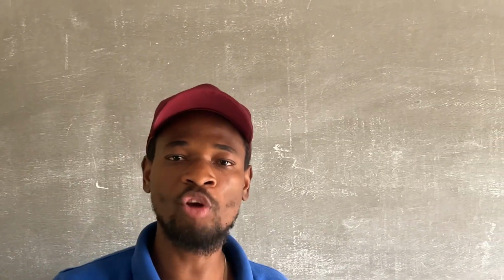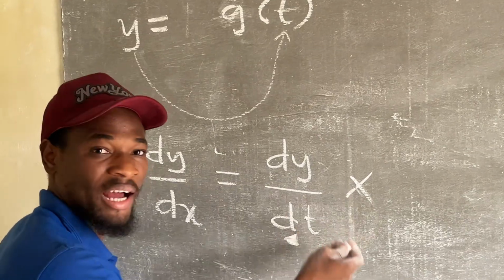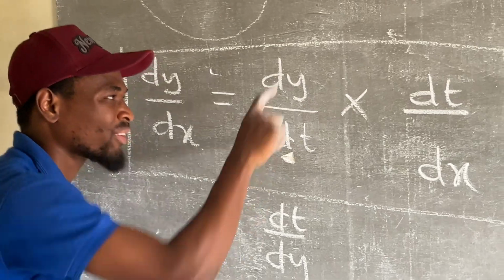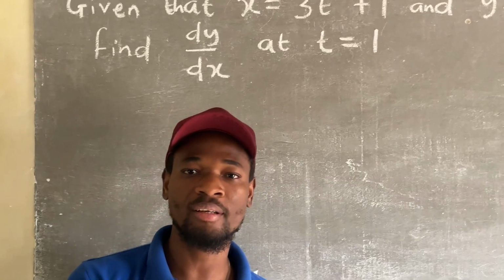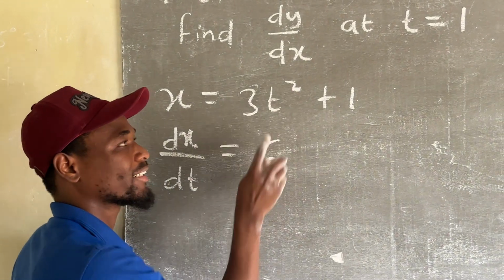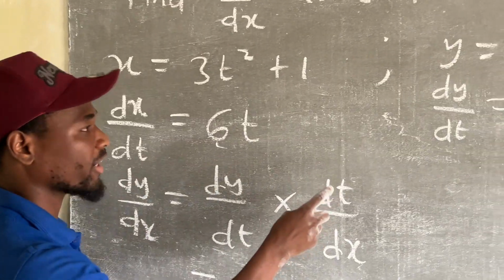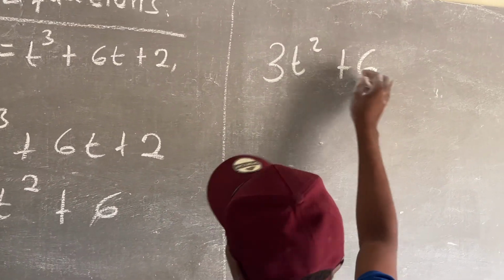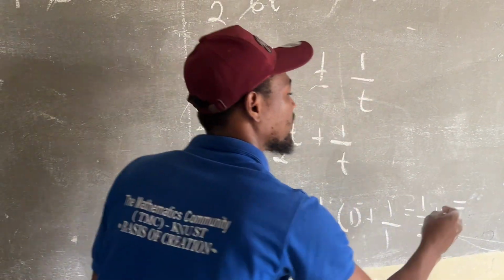Differentiation Of Parametric Equations (2) || Full Tutorials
Parametric equations are a set of equations that define a curve by expressing the coordinates of a point (such as x and y) as functions of an independent variable called a parameter (often denoted as t or θ). Instead of linking x and y directly, both coordinates depend on this third variable.
In standard Cartesian equations (e.g., y = x²), you directly relate the vertical and horizontal positions of a curve. However, Cartesian equations can sometimes be difficult to work with for complex curves, or they may fail the vertical line test.
Parametric equations solve this by using the parameter, which can represent various real-world or geometric concepts.
For example:
In Physics: If x and y represent the horizontal and vertical positions of a projectile, the parameter t often represents time. The parametric equations describe exactly where the projectile is at any given second.
Orientation: Because the parameter tracks changes (like time), parametric curves have a specific direction of motion, showing the order in which the curve is traced.